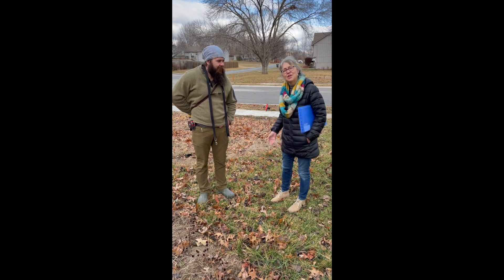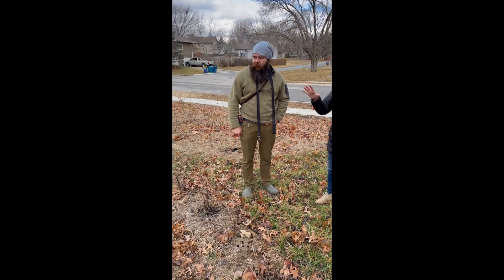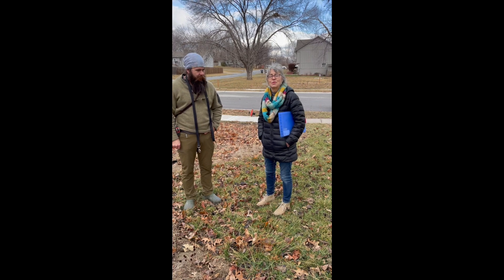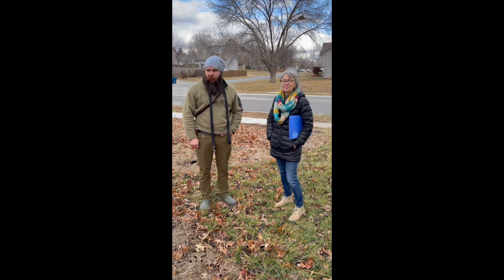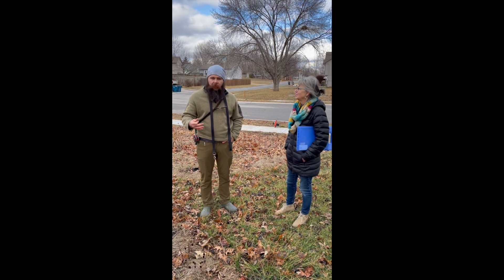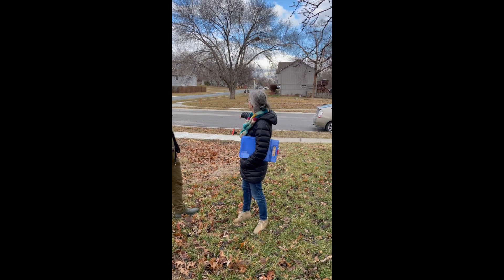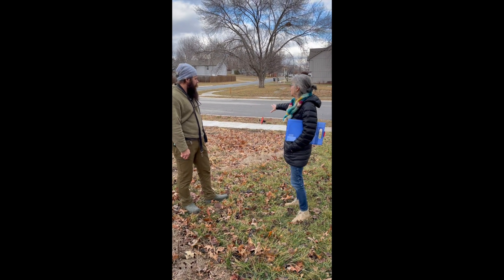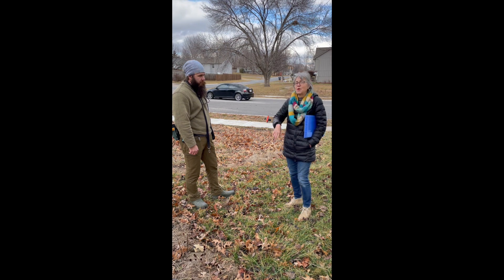Will Gibson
Native Plant Designer Will Gibson works with Linda to understand our project.